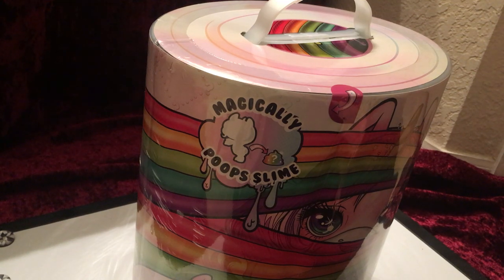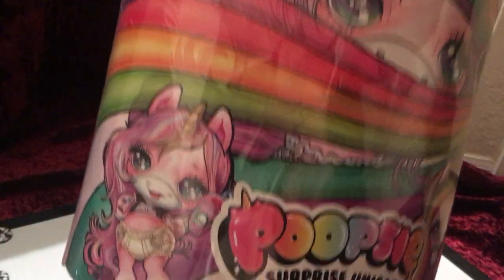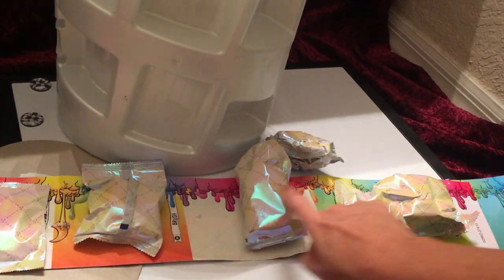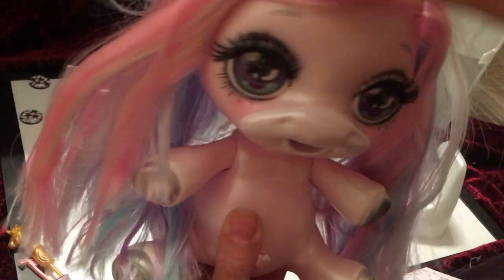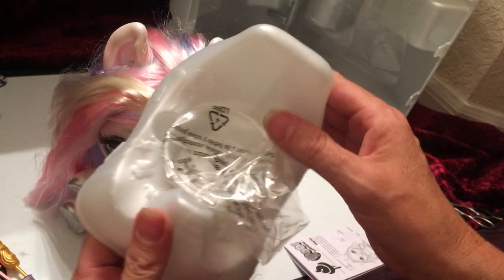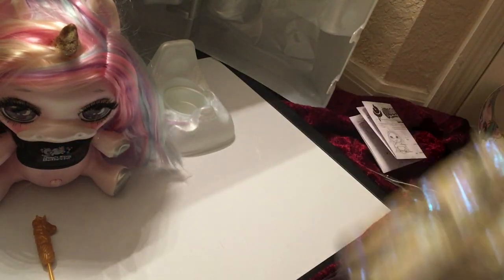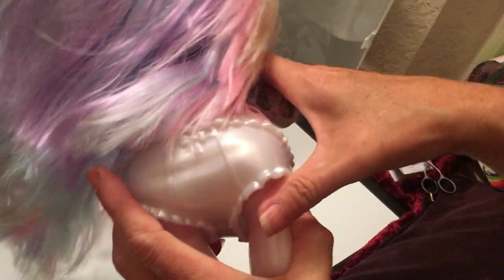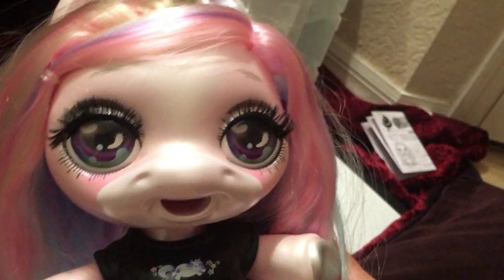My Doll Collection- UNBOXING MGA Entertainment Poopsie Oopsie Starlight Unicorn 2019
Sharing with you the unboxing of my MGA Entertainment Poopsie Oopsie Starlight Unicorn to become a part of my doll collection. Enjoy the show!